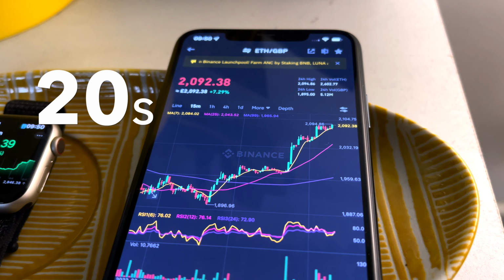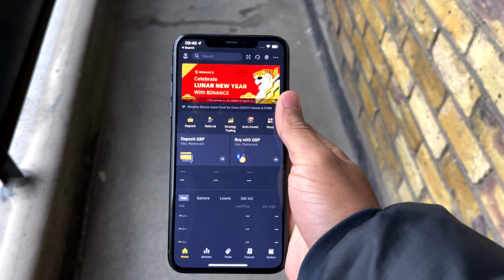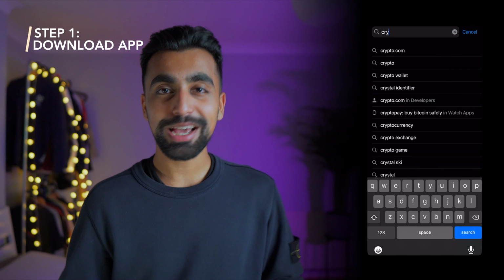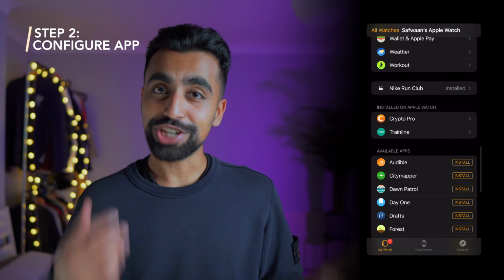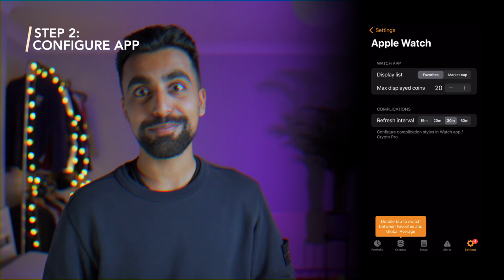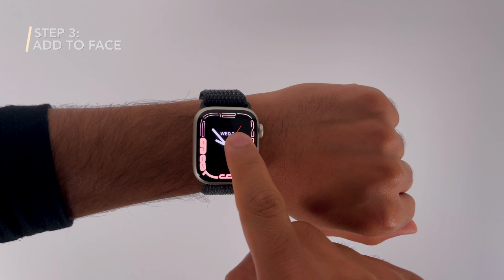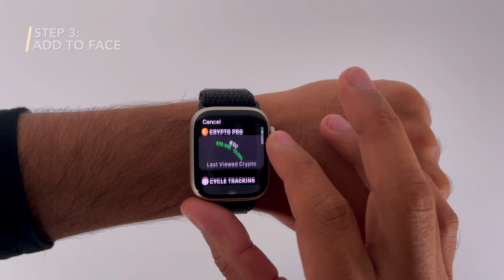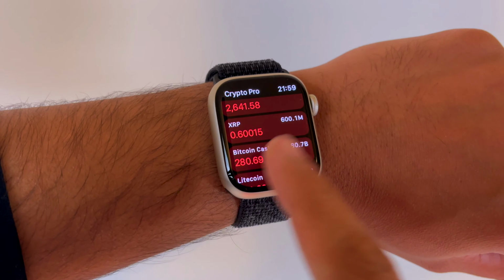How I Track Crypto 10x Faster with Apple Watch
Crypto Pro is one of the few apps that has a complication to check crypto prices on Apple Watch.

In this video, I show you how to get setup in 3 easy steps.

To save you some time:
0:00​​ 👋 Intro
0:12​​ 🧘🏽‍♂️ Checking Prices vs Blissful Ignorance
0:40​​ 📲 Step 1: Download App (Crypto Pro)
0:51​​ 🔧 Step 2: Configure App
1:06​​ ⌚ Step 3: Add to Watch Face
1:45​​ 🤔 Why Crypto Pro Works